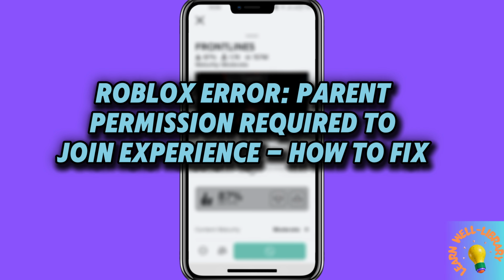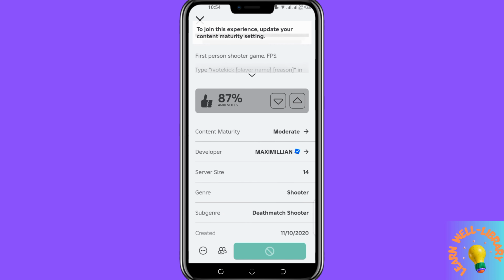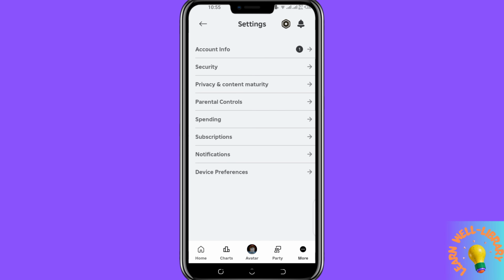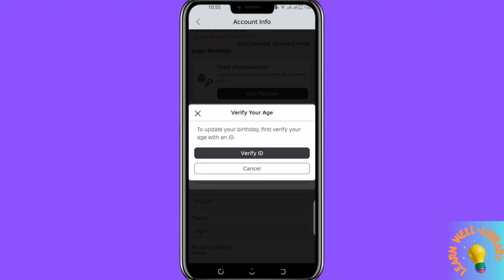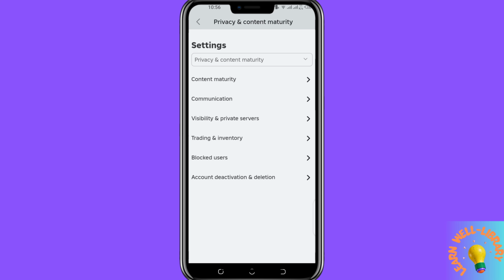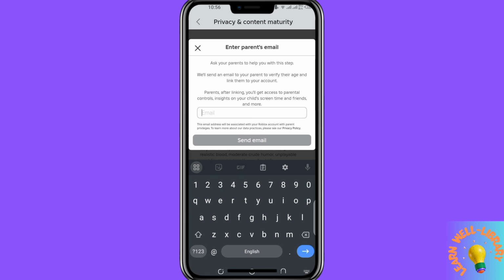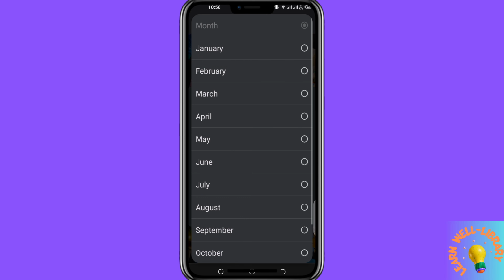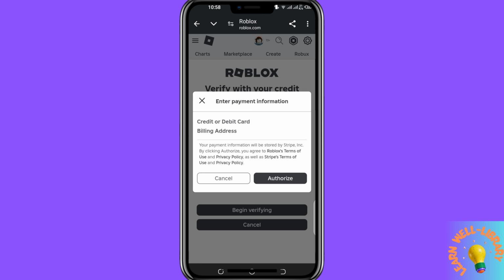Roblox error! Parent Permission Required To Join Experience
Are you stuck with the "Parent Permission Required to Join Experience" error on Roblox? This video will guide you through the steps to resolve the issue quickly. Whether it’s caused by account restrictions or parental controls, we’ll show you how to update your settings and get back to enjoying your favorite experiences.

Learn how to check and adjust your Roblox account age, manage parental control settings, and communicate with account guardians for approval. By the end of this tutorial, you’ll know exactly how to fix this issue and access the experiences you love without any interruptions.